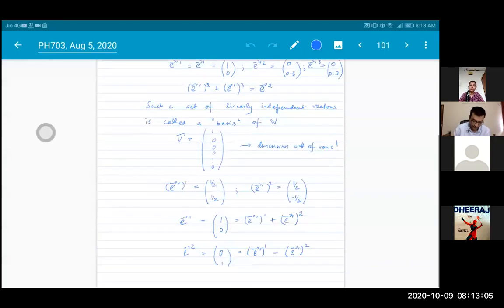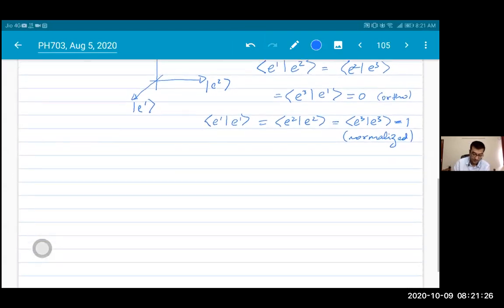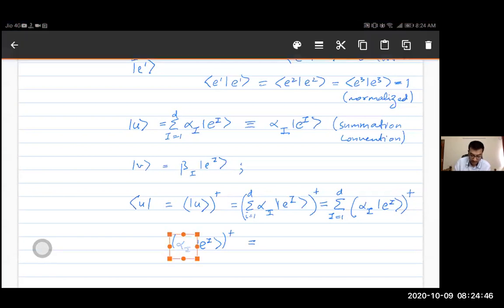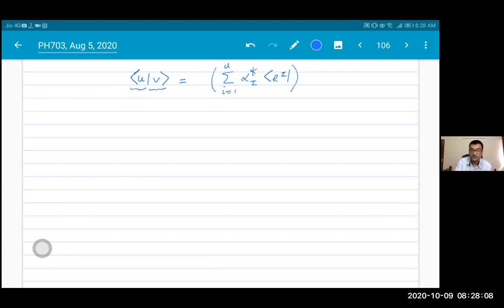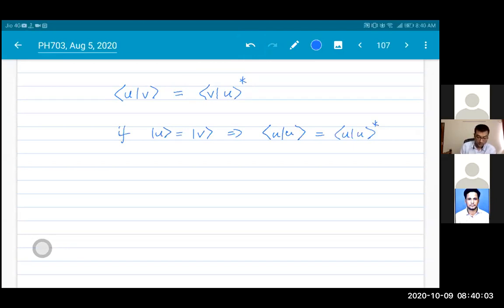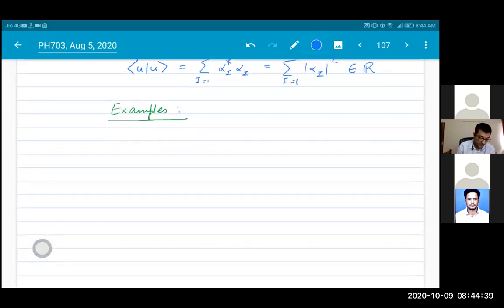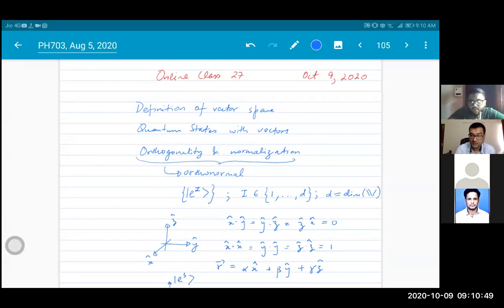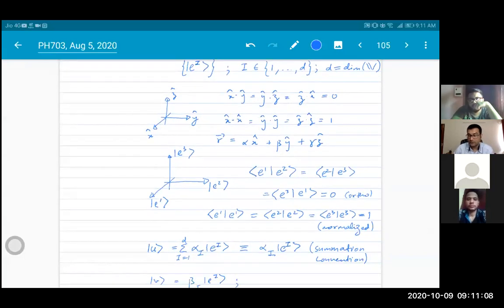QM1, MSc, Class 3, Oct 9, 2020